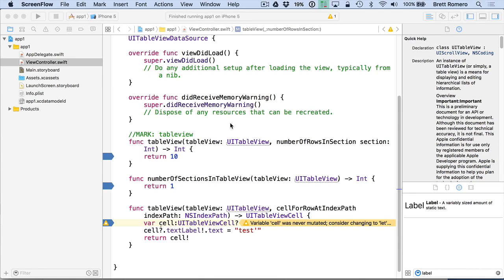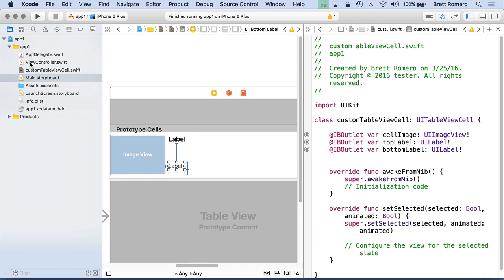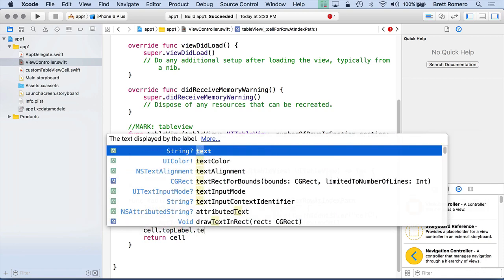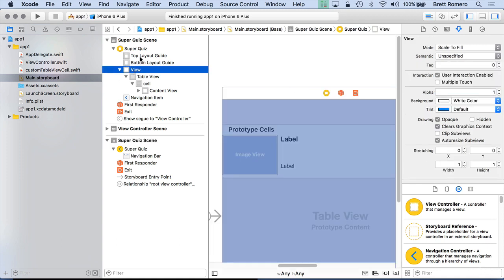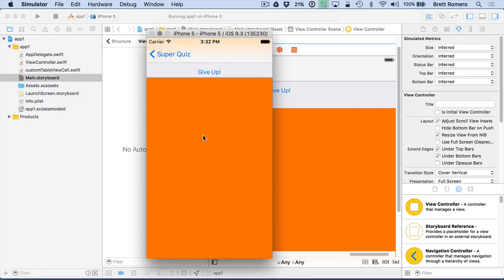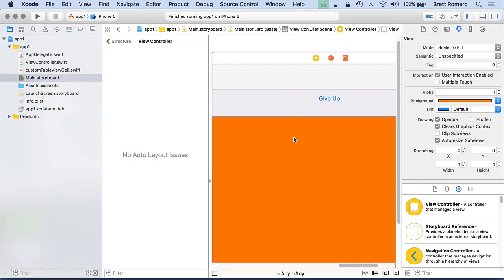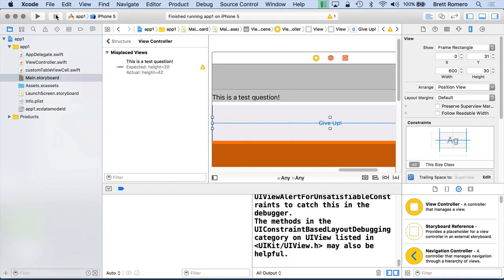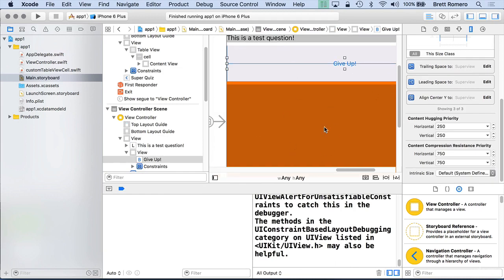Learn iOS Programming Building Advance Projects : Adding buttons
Learn iOS Programming Building Advance Projects
The complete iOS10 compatible app based course to master Swift and IOS APIs